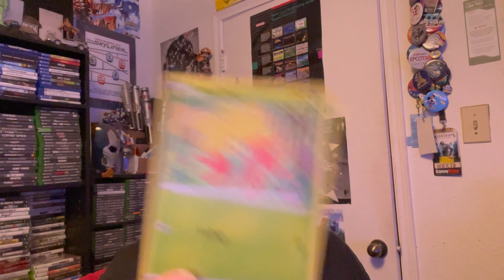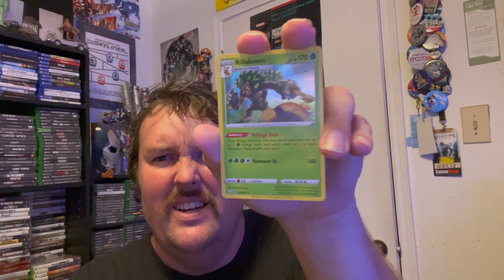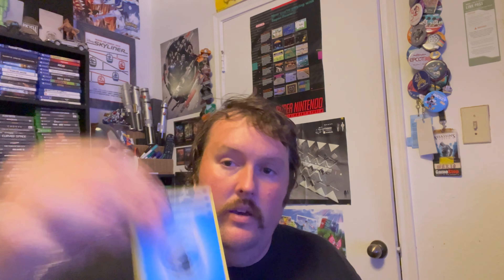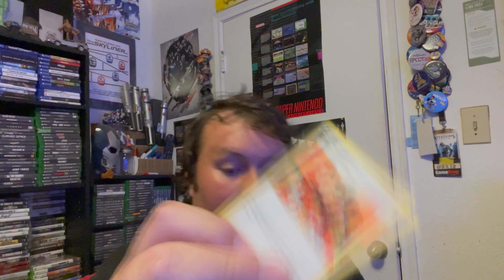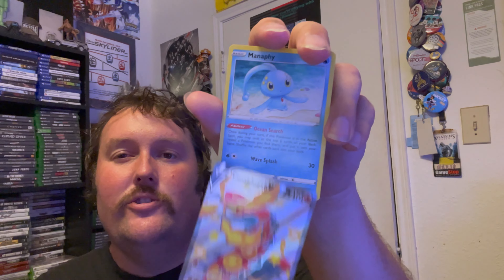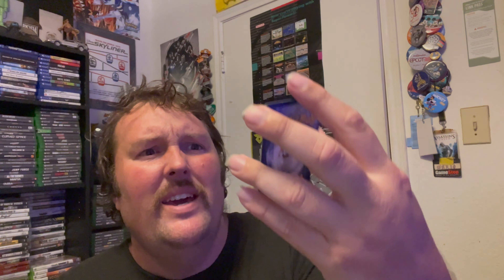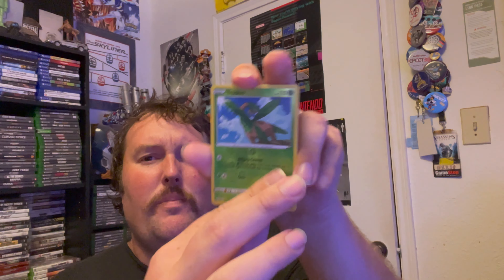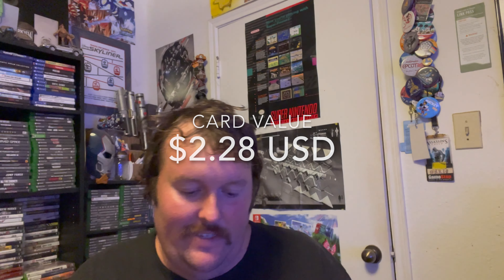I May Have A Problem...Pokemon Shining Fates ETB Opening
Chris may have a problem... He keeps opening up Shining Fates ETBs! Well, he opens up another one and finds some solid shiny pulls!